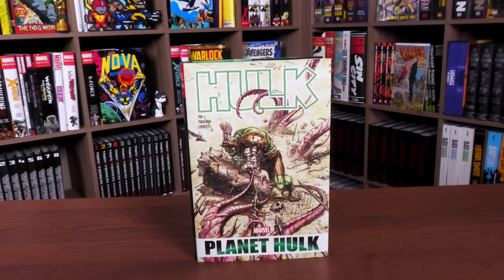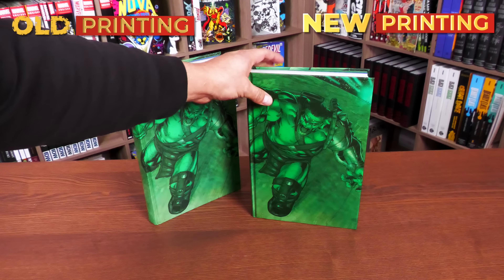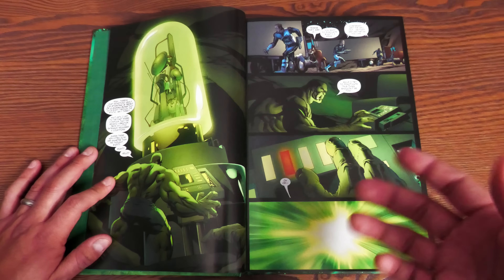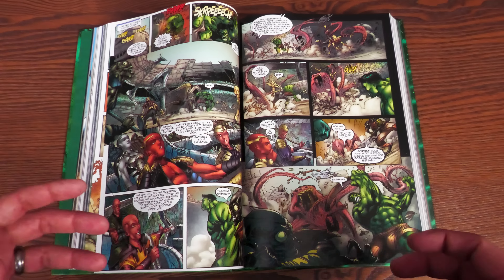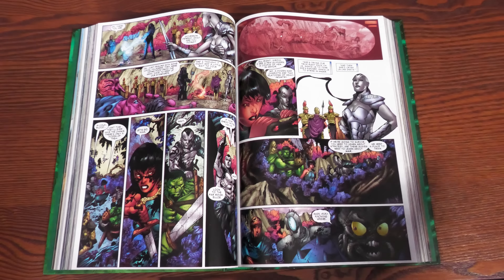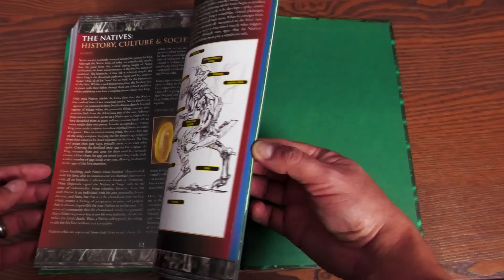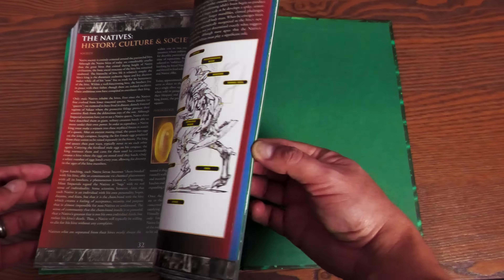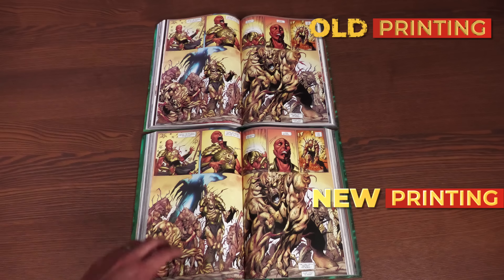Hulk: Planet Hulk Omnibus Overview | NEW PRINTING | Comparison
Today I go over the latest printing of the Hulk: Planet Hulk Omnibus from Marvel Comics.  I talk about when to read the book and compare it to the original printing. The book is due out on February 14th.

00:00  -   Start
06:00  -   Spoilers
14:30  -   Extras, Build & Comparison